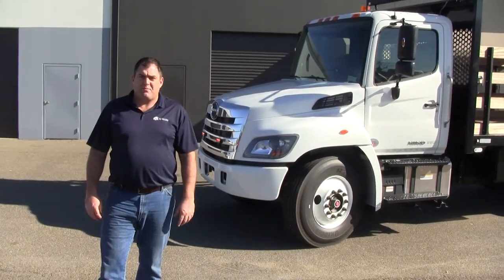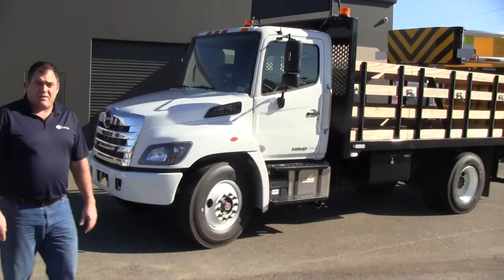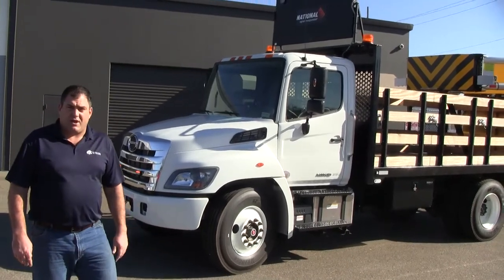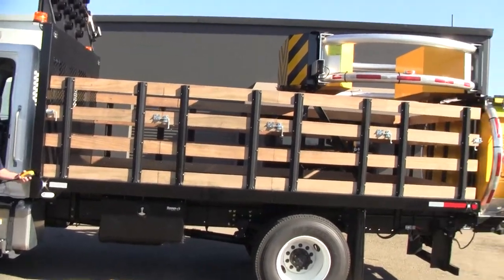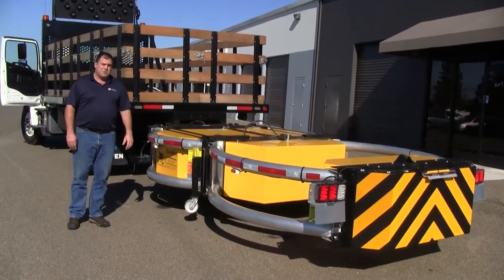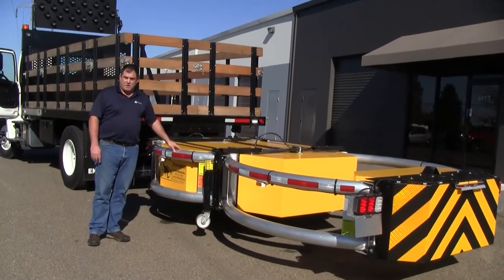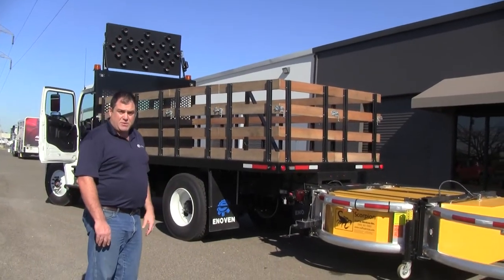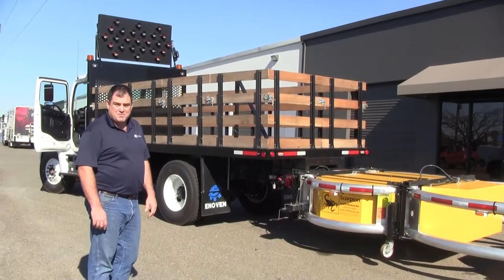Enoven 16' Flatbed With A Scorpion TL-3 Crash Attenuator - Enoven Truck Body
Sam with Enoven Truck Body shows off this brand new Hino 338 that has a 16' Enoven Flatbed.  It is also equipped with a Scorpion TL-3 attenuator that folds into the bed.